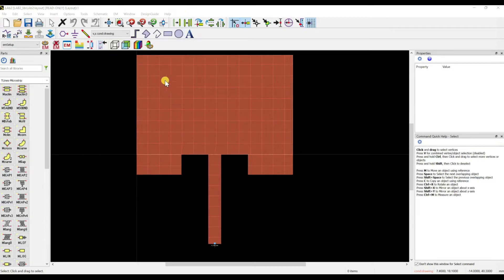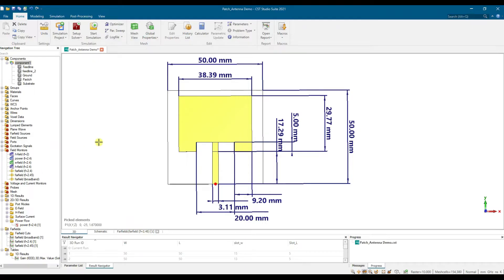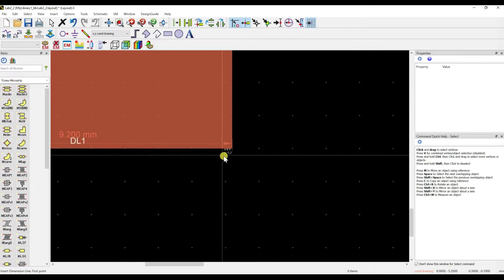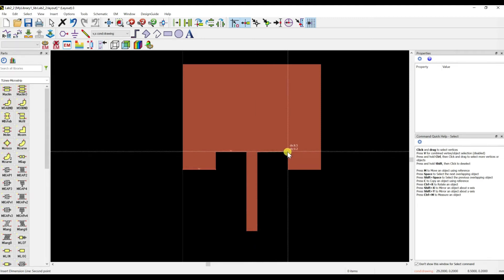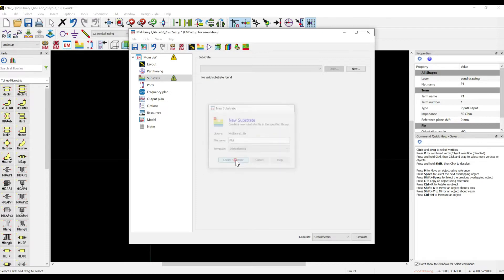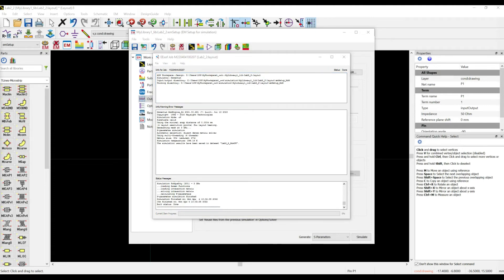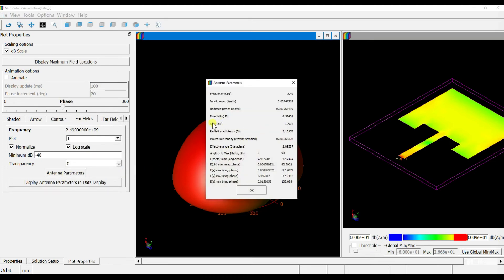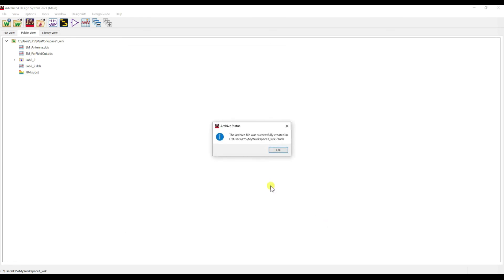Design 2.45 GHz Microstrip Patch Antenna Using ADS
FR4 substrate used: Er=4.3, thickness = 1.6mm